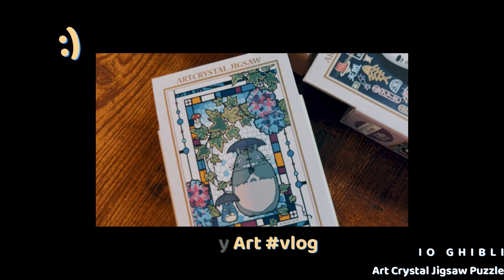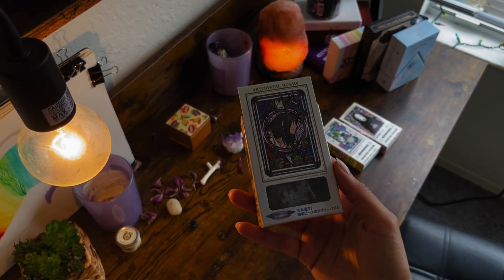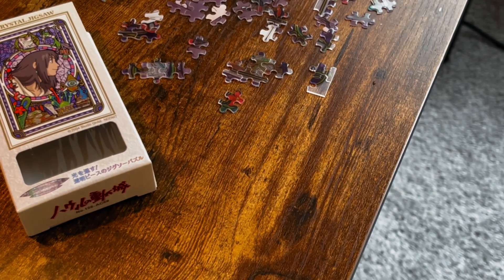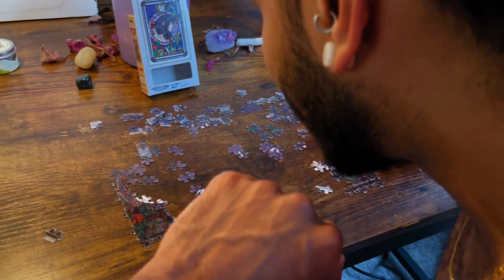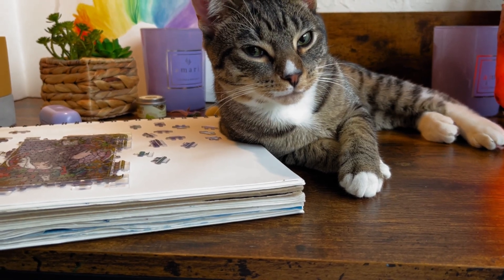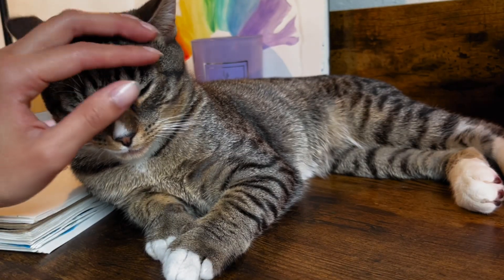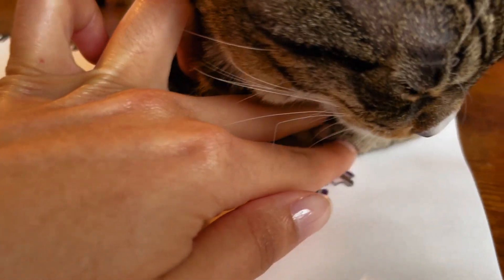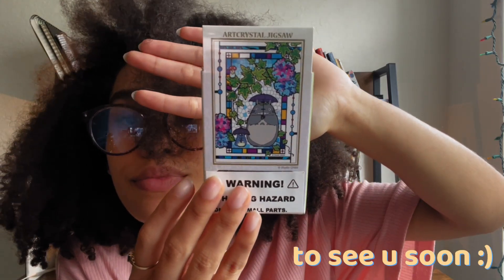Howl's Moving Castle Art Crystal Jigsaw ~ cozy art vlog🌧️☕️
Howl's Castle moving is probably my favorite movie from Studio Ghibli. In rainy days like these, doing puzzles is a beautiful and entertain way of enjoying days inside of the house.

I hope you enjoyed this video like I did while making it!